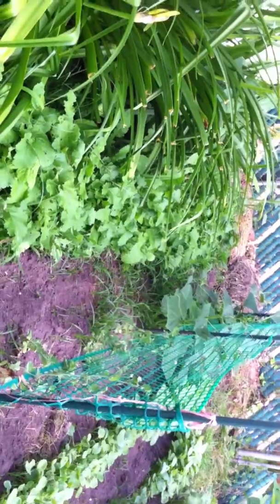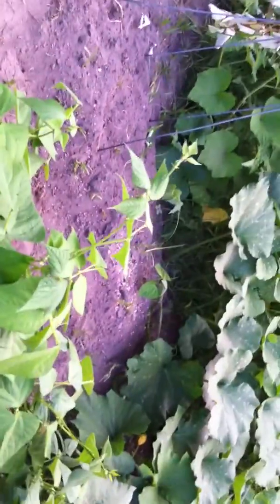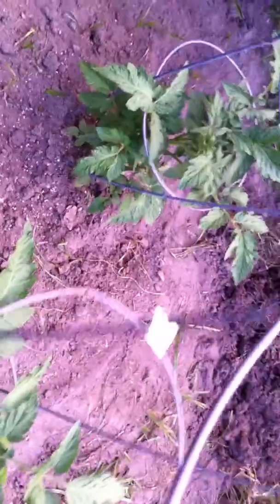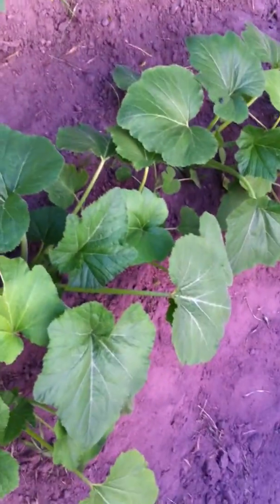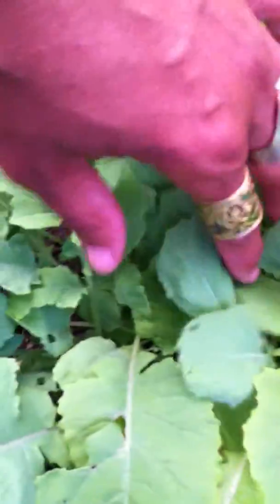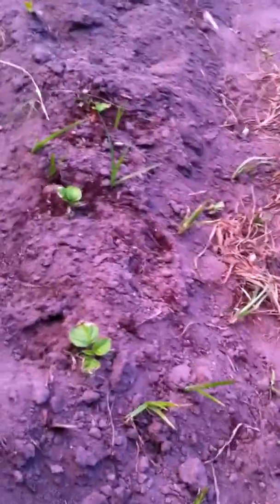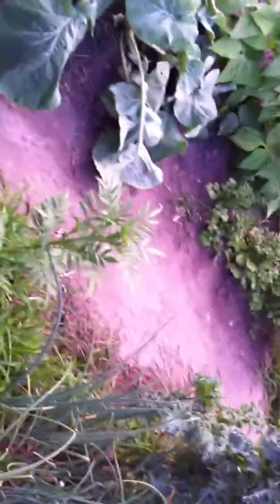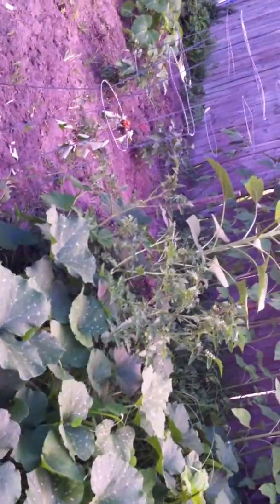With These Hands Podcast: Spinning, Crochet, Knitting and Gardening